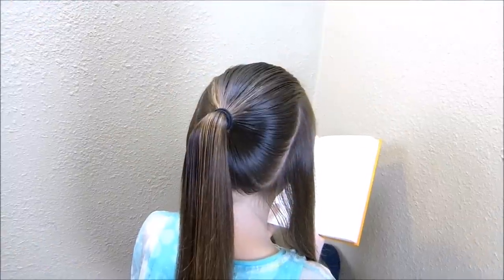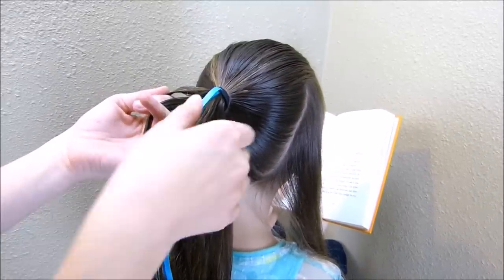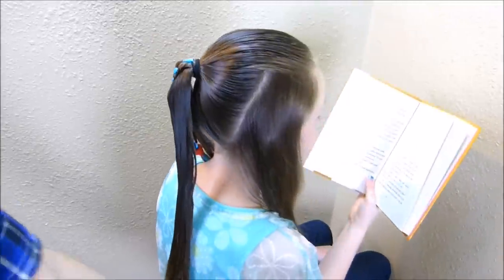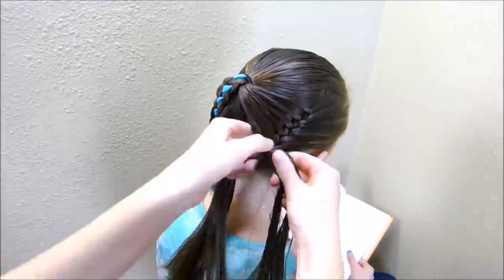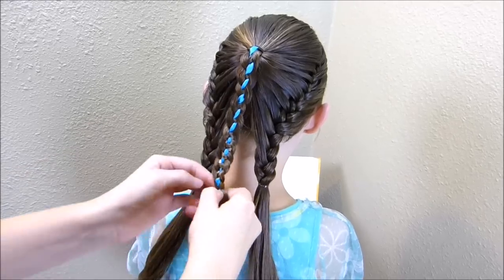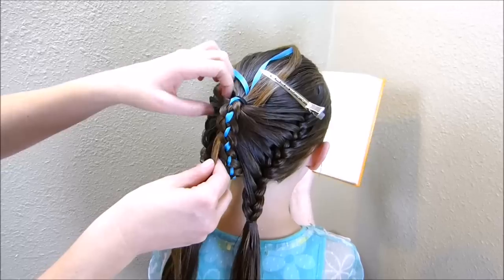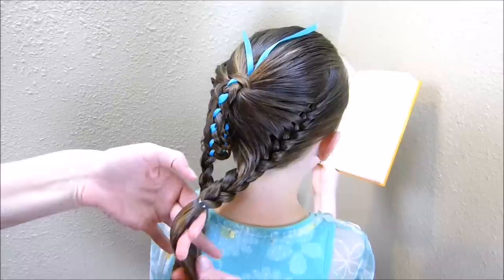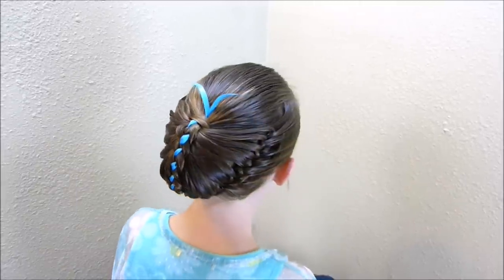Butterfly Hairstyle, Cute Spring Hairstyles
for more hairstyle ideas and tutorials!

Our video this week is a highly requested tutorial for a cute braided butterfly hairstyle which we first saw on an Instagram account (pr3ttygirl79) a few weeks ago.  After reposting this fun spring style on our Instagram and Facebook pages, we had an overwhelming amount of requests for a tutorial. So, we decided to try and recreate it for you.  I have to admit that our recreation did not turn out nearly as cute as the original! And I'm not exactly sure we did it the same way "pr3ttygirl79" did. But... "A" for effort, right? ;) We had fun trying, and "the Princess" absolutely loved wearing the hairstyle.

As shown in our video, we used part of the ribbon from the 4-strand braid to create the "antennas" for our butterfly.  If you would rather use pipe cleaners or wire instead, feel free!  Or, if you prefer to leave the antennas off completely, this hairstyle would be cute without them too.  Also, you can really use any type of braid you want for the center of the style.  You can substitute the 4-strand for a 3-strand, fishtail, rope braid etc.  It's up to you!